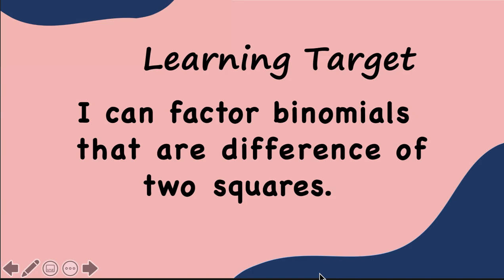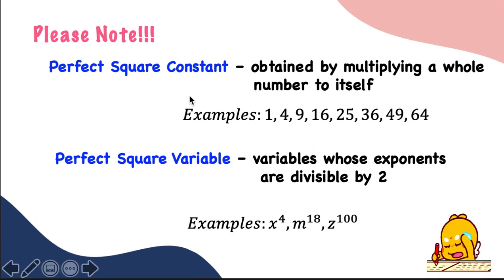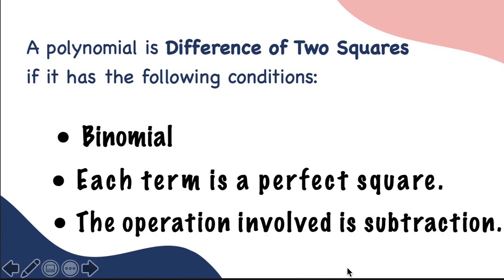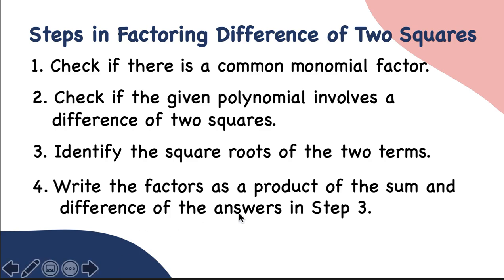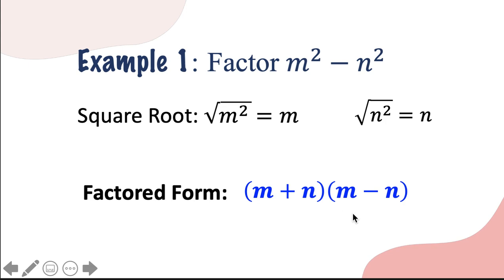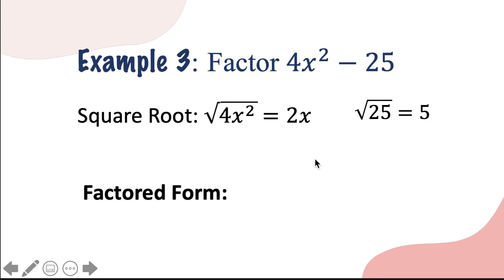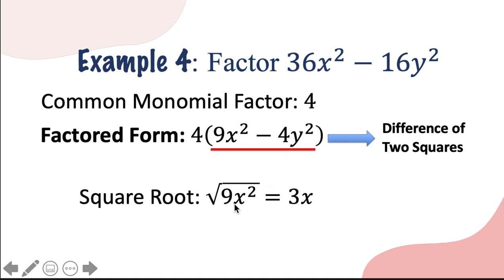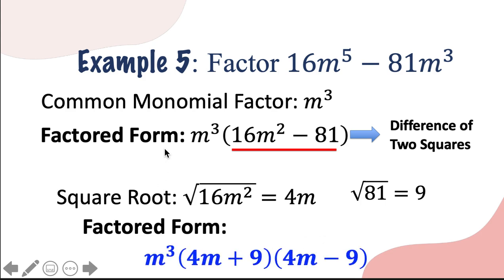Factoring the Difference of Two Squares